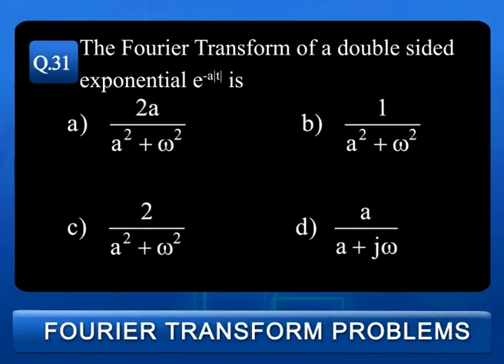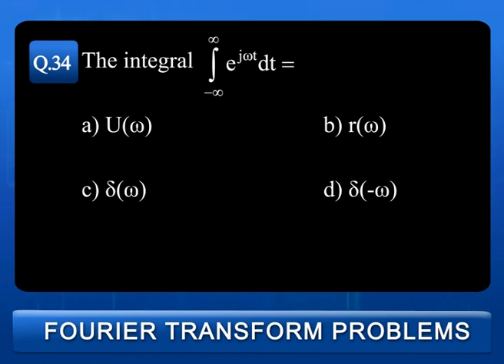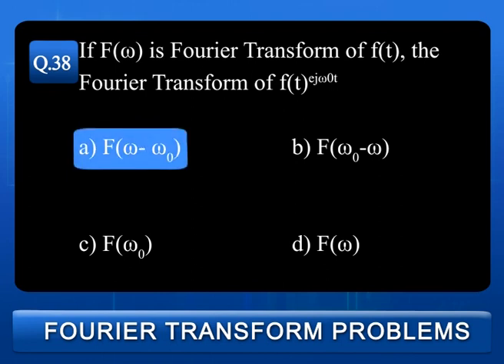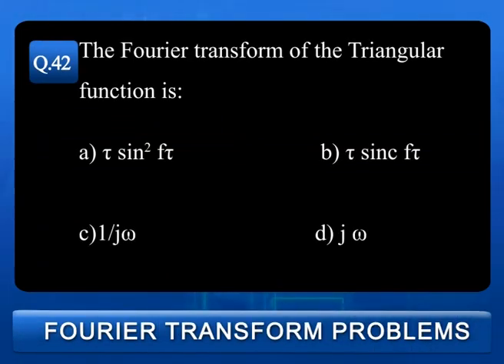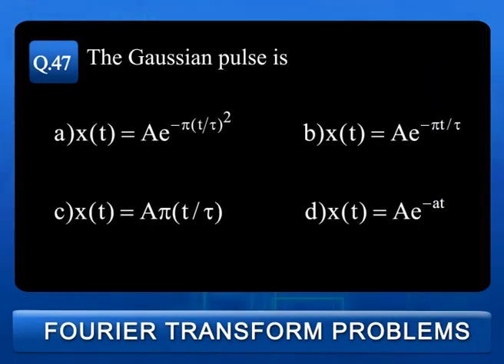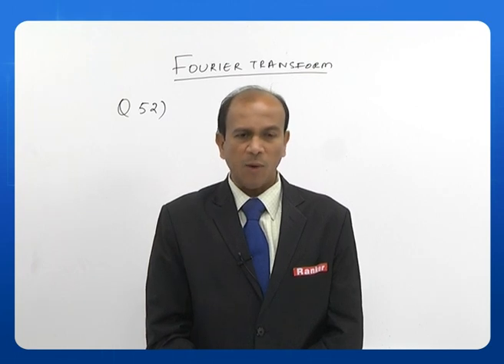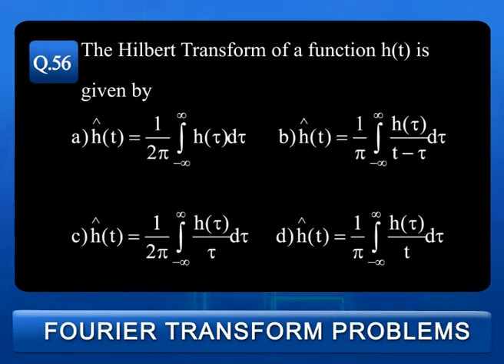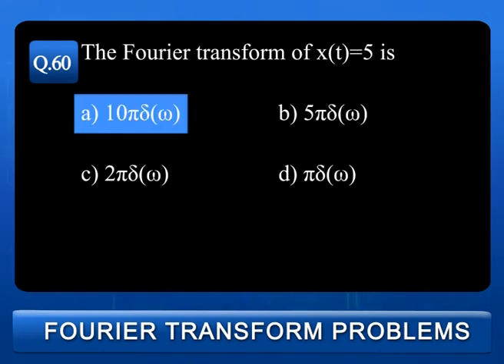Fourier Transform Problems | Signals and Systems | GATE 2023 | Dr. S. P. Venu Madhava Rao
This lecture video deals primarily with Problems on Fourier Transform in Signals and Systems which is briefly explained by Dr. S. P. Venu Madhava Rao Sir.